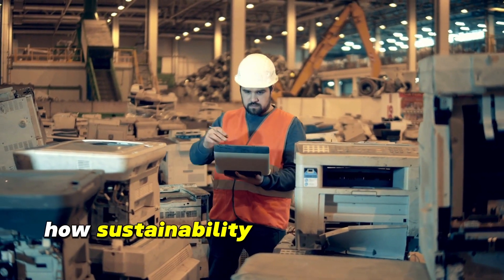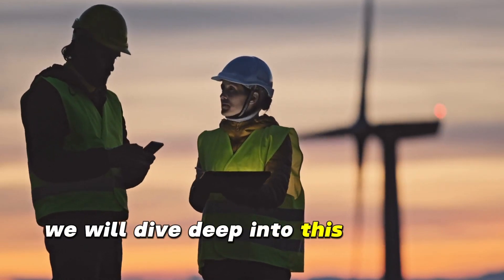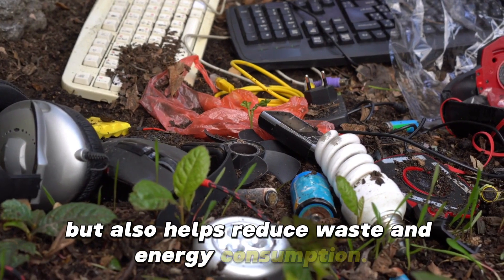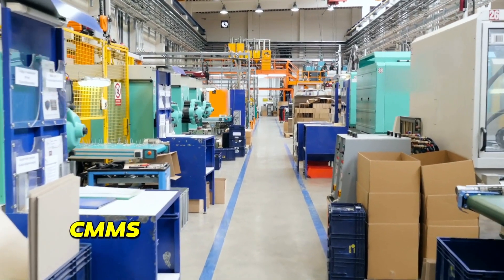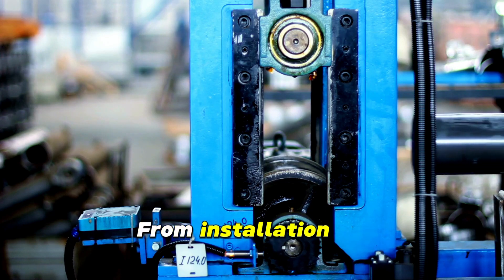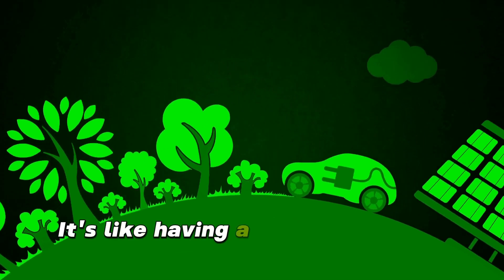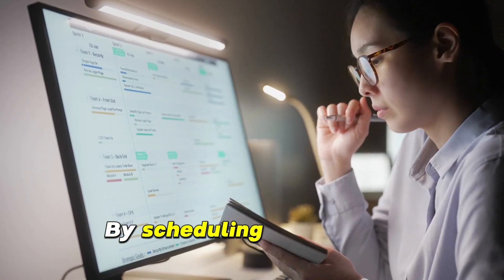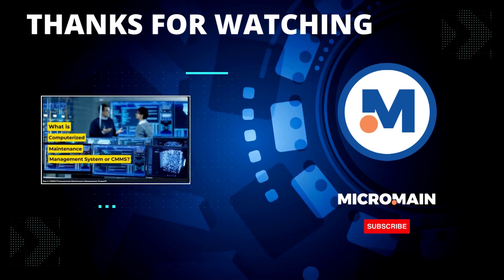Sustainability in Manufacturing: How CMMS Plays a Vital Role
In this YouTube video, we'll discuss how CMMS is crucial for sustainability in manufacturing. It's like walking a tightrope, balancing quality, emissions, and maintenance. Our planet's resources are running out fast, while industries use lots of energy. But don't worry, we've got solutions - CMMS! Watch to learn more.

📌 TOPICS COVERED:

Sustainability metrics in CMMS

CMMS for sustainable operations

Environmental impact in manufacturing

Energy-efficient manufacturing

CMMS for waste reduction

CMMS for energy management

CMMS for environmental compliance

✨ KEY POINTS.

The vital role of CMMS in promoting sustainability in manufacturing.

Balancing quality, emissions, and maintenance through CMMS.

Solutions provided by CMMS for addressing environmental concerns in manufacturing.

🔧 TOOLS MENTIONED

CMMS (Computerized Maintenance Management System)

Maintenance software

Preventive maintenance tools

Maintenance analytics software

📋 Timestamps:

[0:00] Introduction to CMMS and sustainability in manufacturing

[1:12] Importance of balancing quality, emissions, and maintenance

[1:58] Solutions provided by CMMS for sustainable operations

[2:35] Implementation of CMMS for waste reduction and energy management

[3:05] Ensuring CMMS environmental compliance

🤔 FAQs:

How does CMMS contribute to sustainability in manufacturing?

CMMS optimizes maintenance, reduces energy/waste, and ensures compliance, thus lessening environmental impact.

What are some examples of eco-friendly manufacturing practices enabled by CMMS?

CMMS enables preventive maintenance, energy monitoring, and efficient inventory management to reduce waste.

How can CMMS be utilized for energy-efficient production processes?

CMMS monitors equipment, schedules maintenance, and implements energy-saving measures for efficient production.

What role does CMMS play in ensuring environmental compliance in manufacturing?

CMMS tracks regulations, schedules audits/inspections, and generates reports to demonstrate compliance with environmental laws.